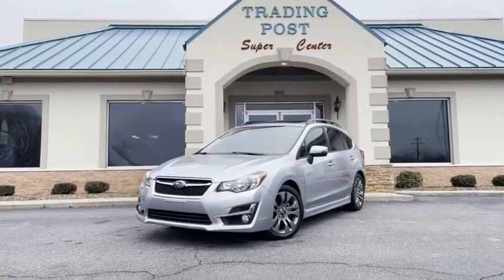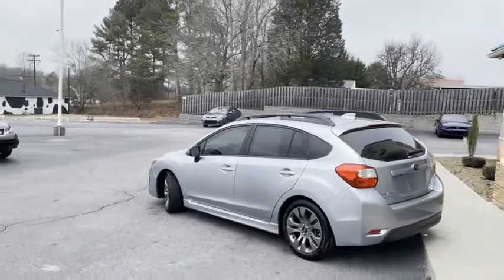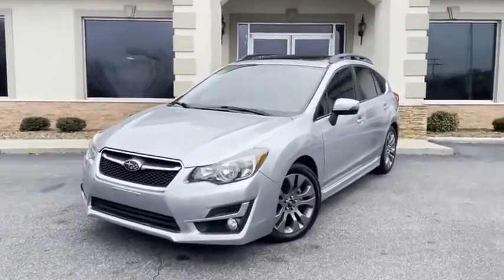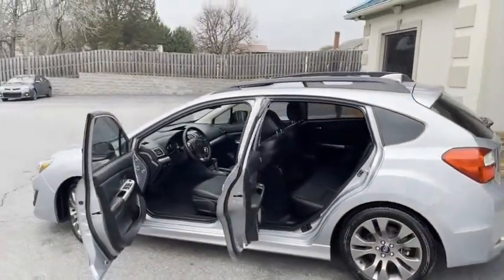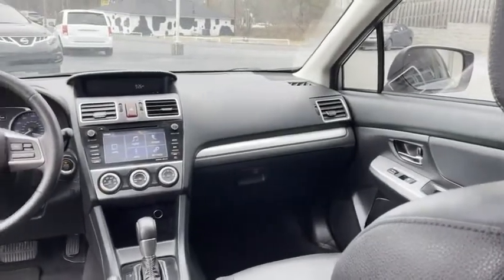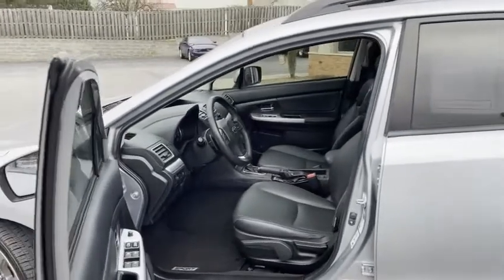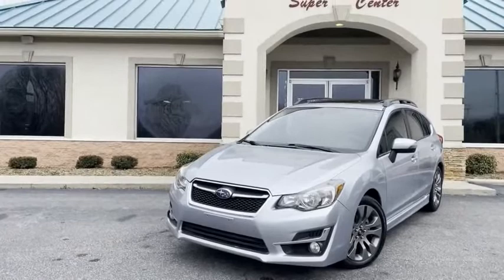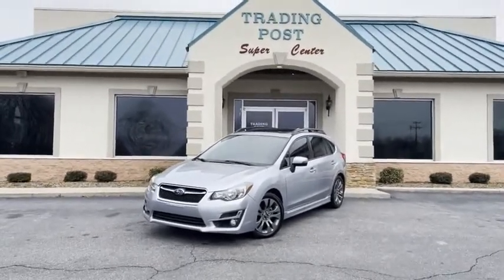C10634 2016 Subaru Impreza C10634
2016 Subaru Impreza ?

Don't miss this 2016 Subaru. Make a great choice today with this must-have vehicle. Learn more about this vehicle by contacting the dealership today and own it today.